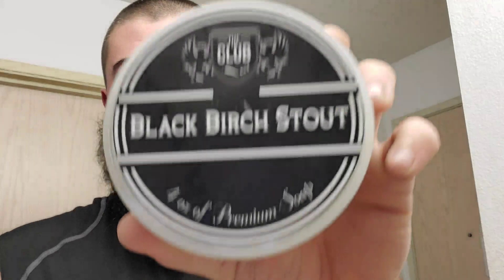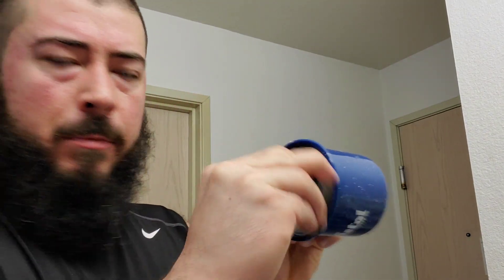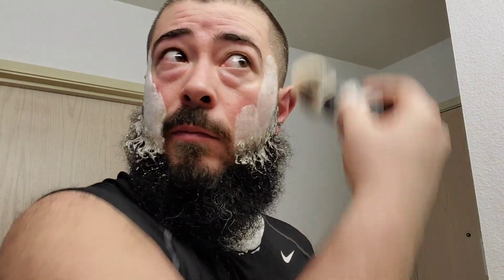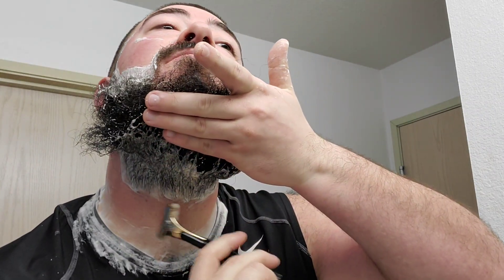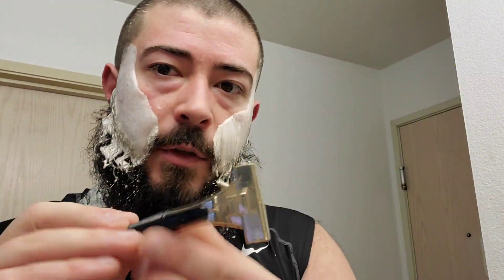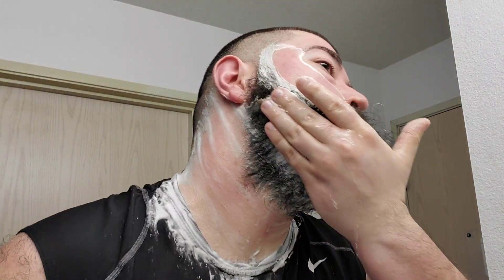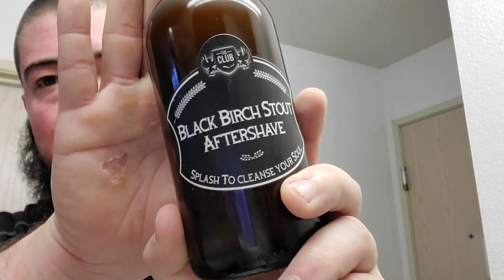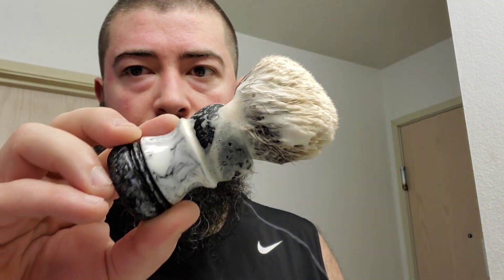The Shaving Shop Club Black Birch Stout / Turn N Shave Badger Brush / Schick "Golden 500" Injector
Today's shave features a travel shave with Black Birch Stout from The Club!